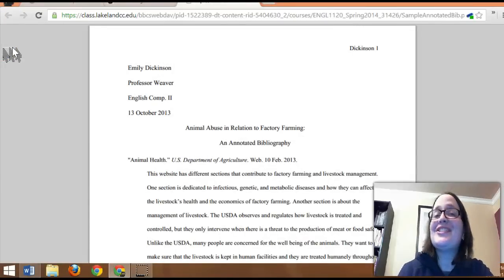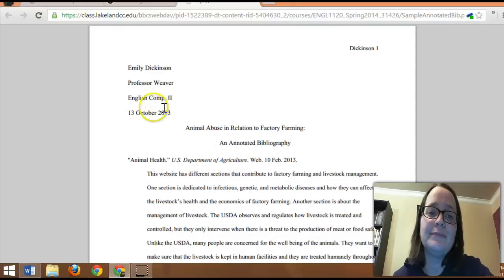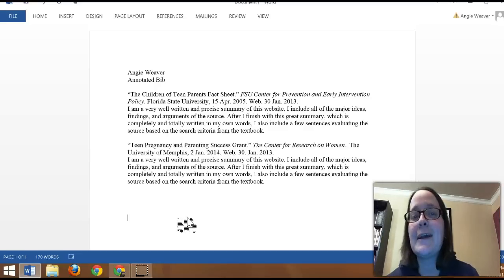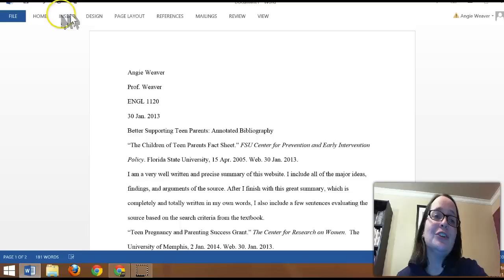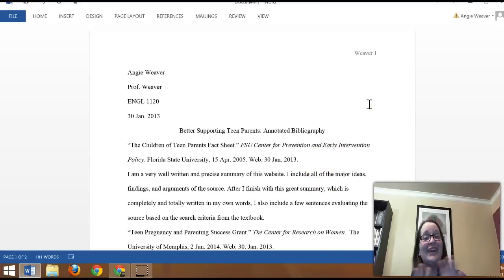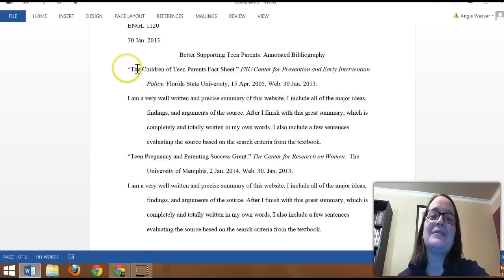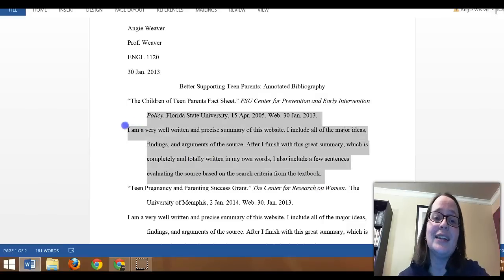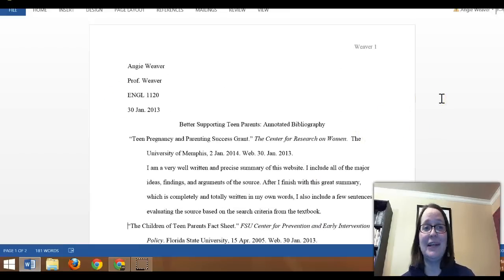Formatting MLA Annotated Bibliography